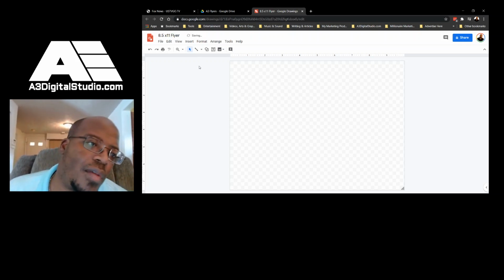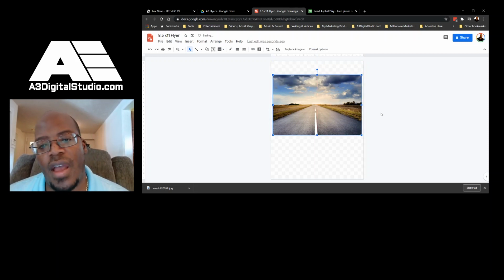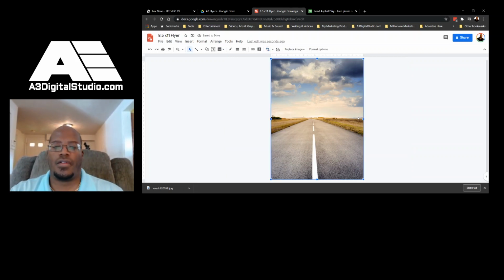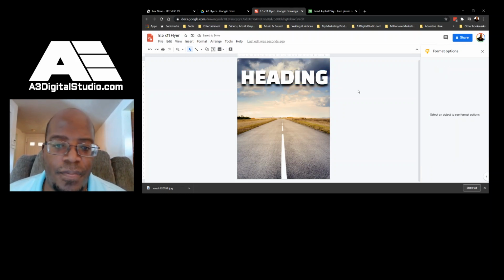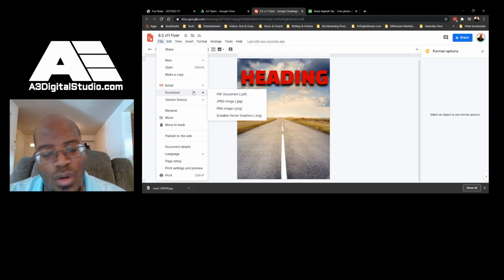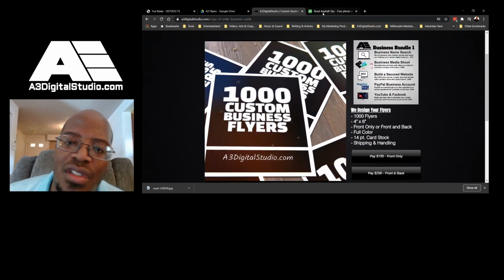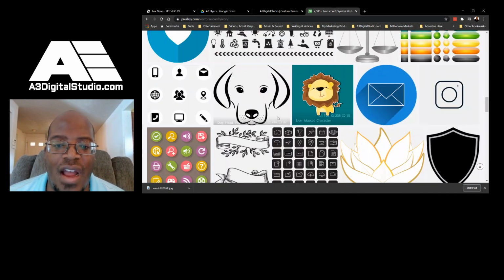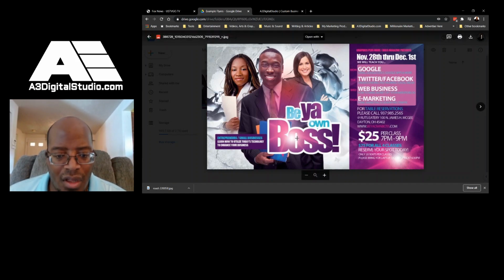Before Ai...How to make flyers with Google Draw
Old Video...before we knew about Ai